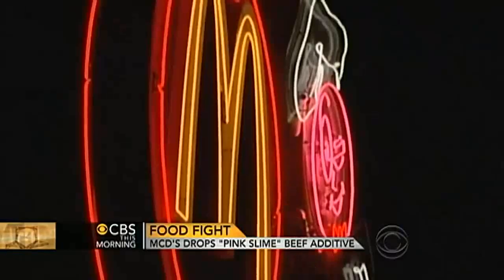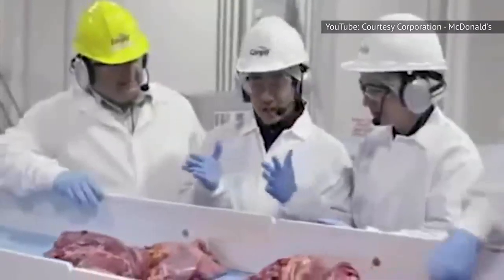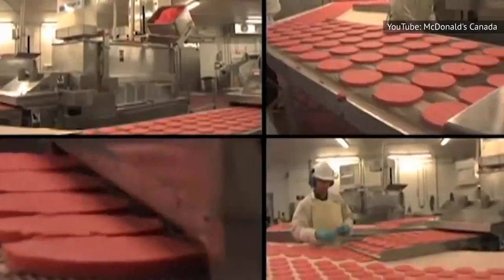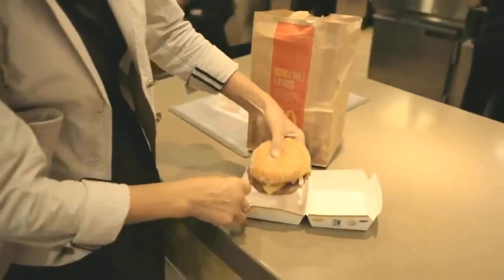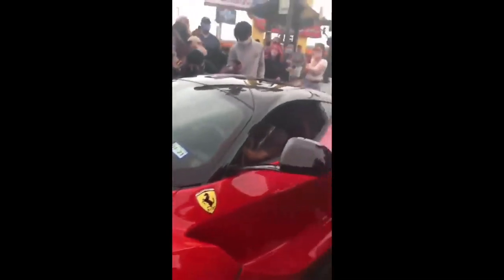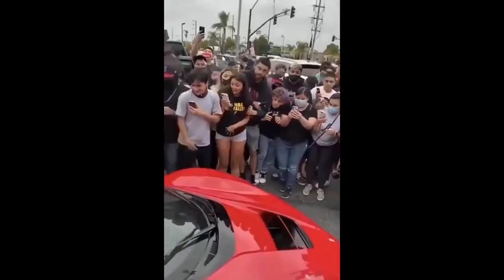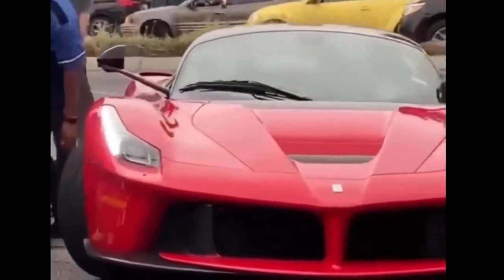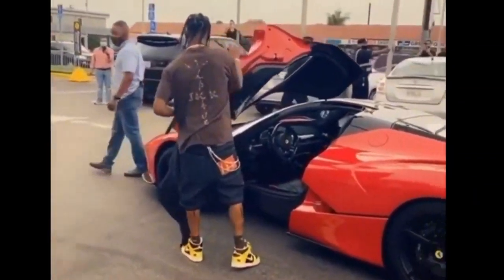The truth about the travis burger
travis burger review